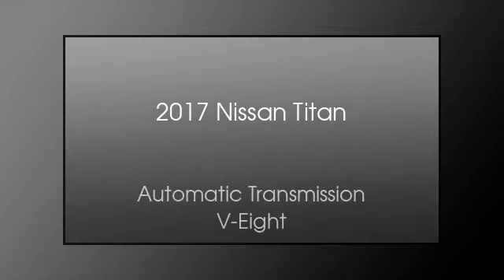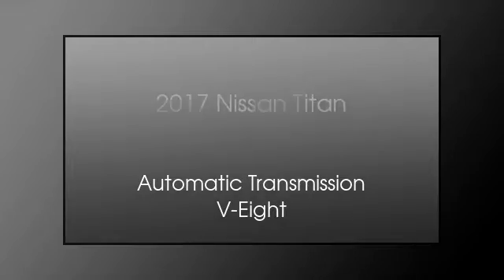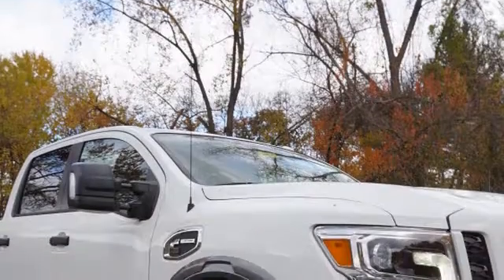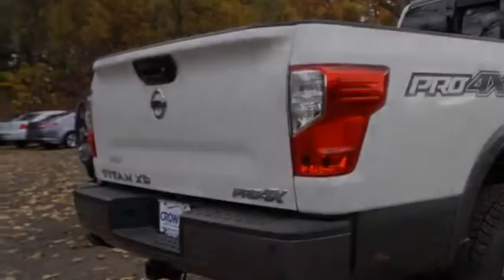2017 Nissan Titan XD